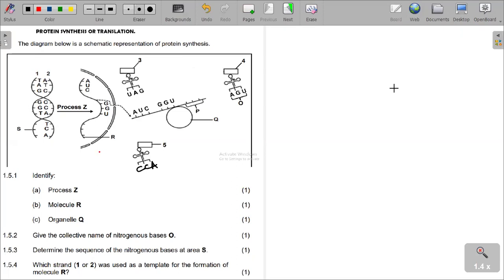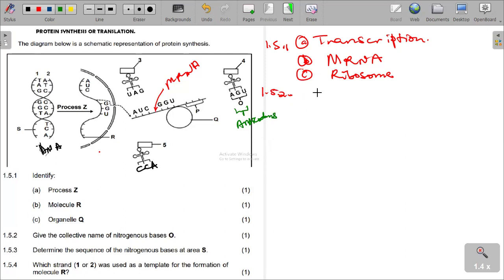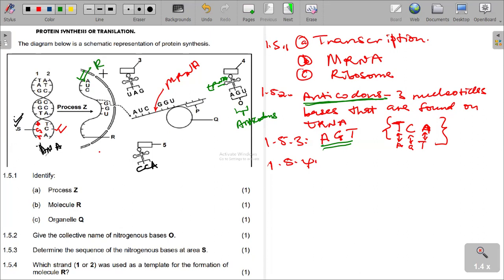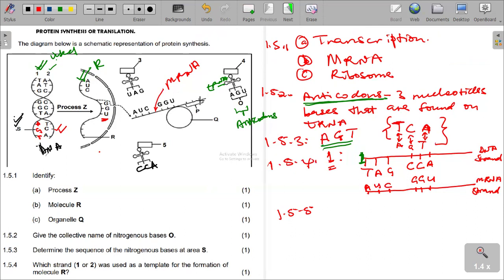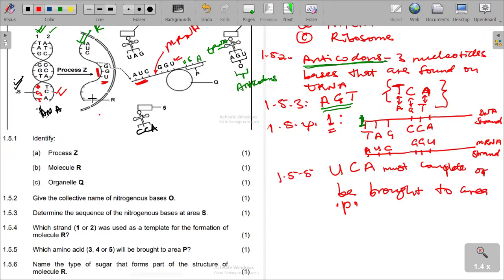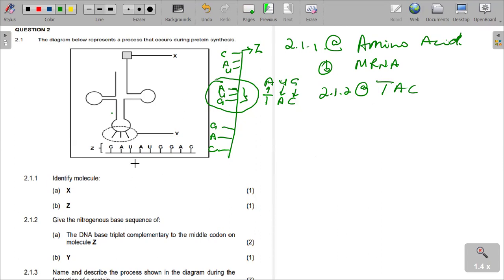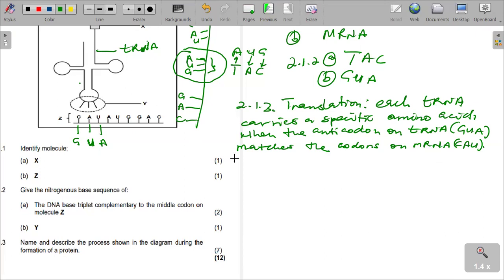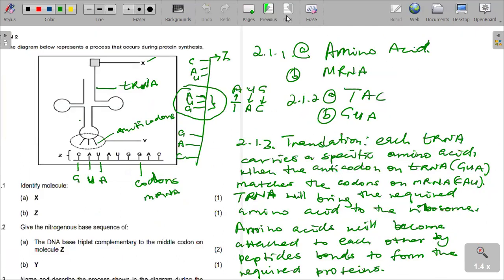Protein Synthesis and Transcription Grade 12 Life Sciences.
Genetics and Inheritance Grade 12 Life Sciences.
Protein Synthesis Grade 12 Life Sciences.
Transcription Grade 12 Life Sciences.
Codons and Anticodons Grade 12 Life Sciences.
Types of RNA Grade 12 Life Sciences.